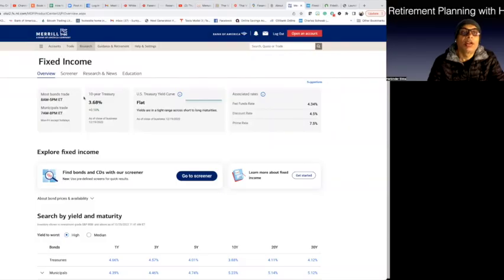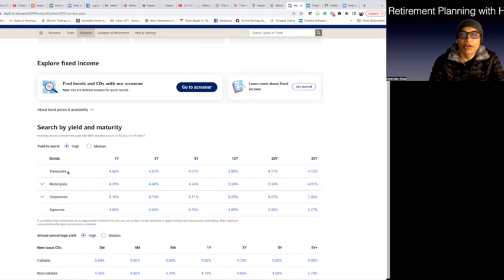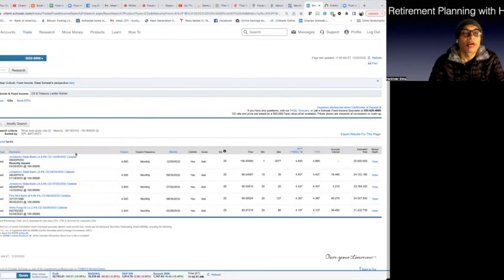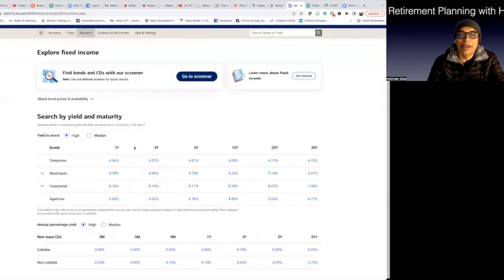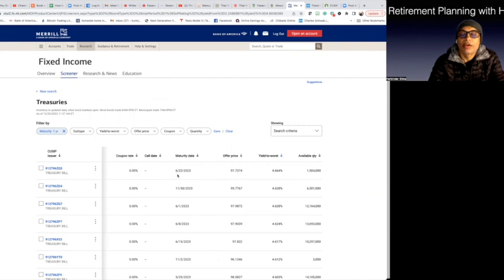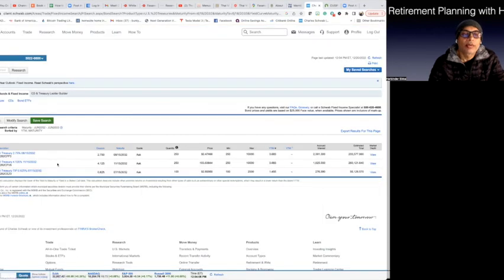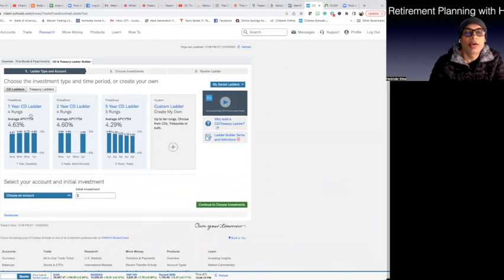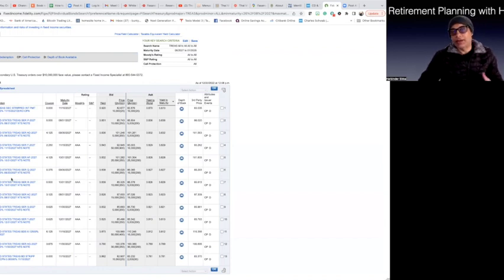How to purchase Treasury Bills, T-Bills, Notes, and Bonds from Secondary market or your broker?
How to purchase Treasury Bills, T-Bills, Notes, and Bonds from the Secondary market or your broker?